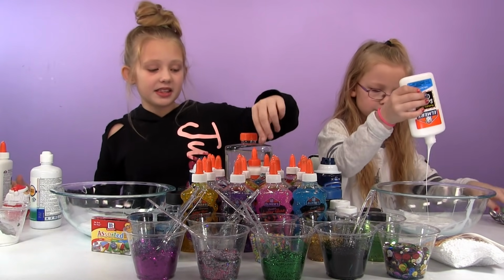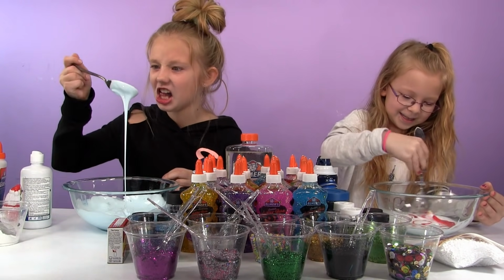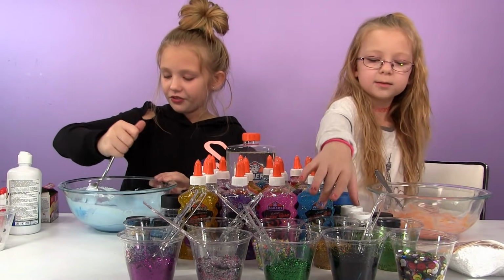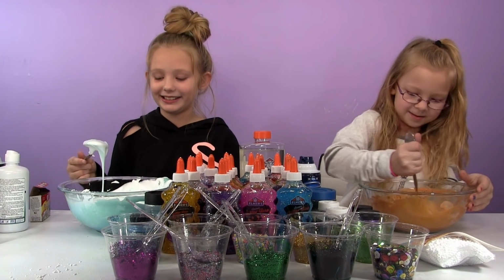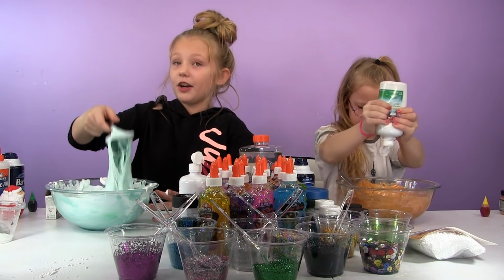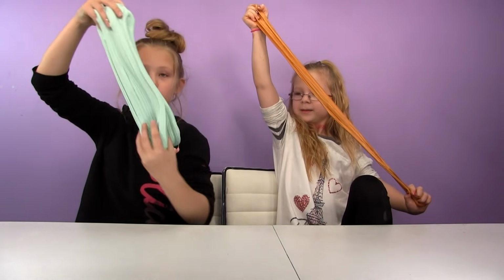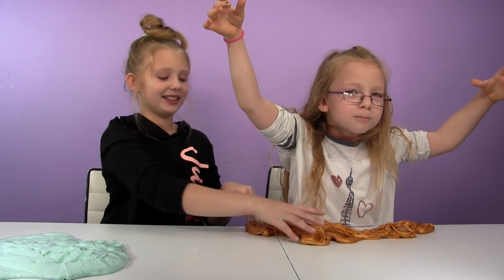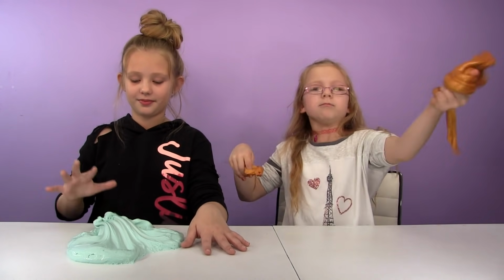SIS vs SIS Who Makes Better SLIME CHALLENGE!!!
Sis vs Sis Who Makes Better Slime Challenge!!! Today Francesca and Leah will compete in Who Makes Better Slime Challenge and you'll be the judge! You'll decide who is the winner and makes better slime!

You can follow us on:

1. Tik Tok       : francescaandleah
2. Facebook  : MagicBoxToyz
3. Instragram:  francesca and leah
4. Twitter       :  MagicBoxTC